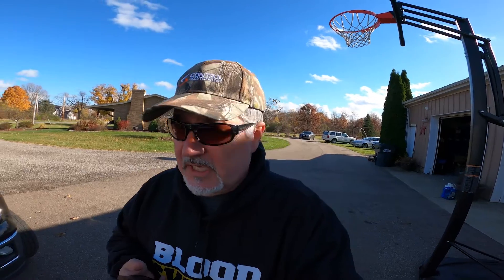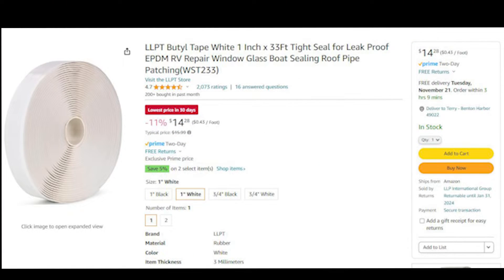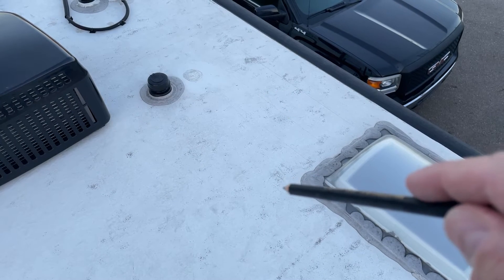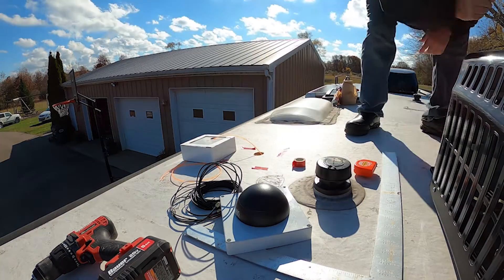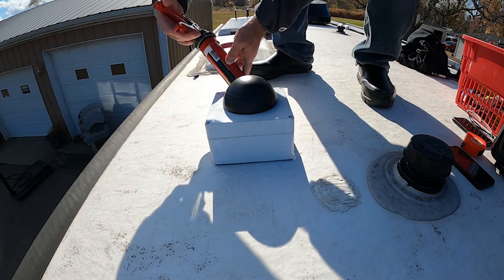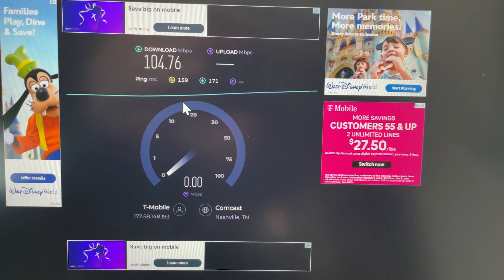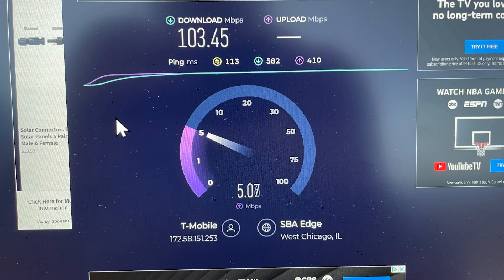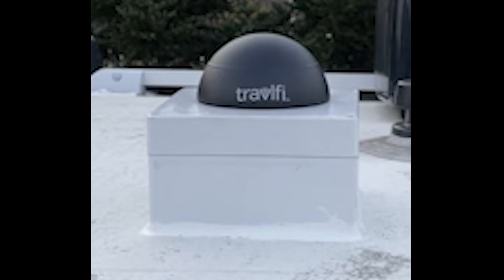TravlFi: portable high speed WIFI Roof Top Antenna Install and speed test! RV Internet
Welcome!
Keith here, and this weeks video is how we installed a roof top "cellular" antenna to help boost the signal for our mobile WIFI system for when we are out in the "boonies" and wish to stay connected.

The antenna we picked up on TravlFi's web page. The cost is just over $120 dollars. The Cellular signal gain is around 4dB to 6dB, not massive but it is the difference in having service or not. WE have a complete install video as well as speed tests demonstrating an increase in internet speed where we increased an average of 20Mbps down and 4Mbps up over the factory indoor antenna.

Is the antenna worth the money?    I believe it is depending on where you are camping at like near trees or where satellite signals will be a no-go. I didn't want to mess around with the Starlink antenna, and I am not a super WIFI user so needing a rocket shop speed is not necessary for Kelly and I. This service is perfect for us and the most affordable service out there that is pause able.

This is what we use daily and many ask is it the fastest? No is the honest answer, but it is very quick, inexpensive and reliable which are the three things that I need for the RV. Do you need 1Mbps to watch a ball game? Nope!

Did I mention easy to use? You don't have to drag a dish out and find a clear shot at the sky... Nope! park and play! The best speeds I see have been 133Mbps while camping which is very very fast for our needs. This Router that we use is the JOURNEY XTR that is a category 7 router which is a series transmitter receiver.

TRAVLFI XTR Router install and setup

Check the video out and please don't forget to support the channel by hitting that like and subscribe buttons it costs you nothing to help us get this message to others! Thanks!

Here are the chapters to make this a little easier if you wanted to skip through.
Timeline:
0:00 // Start
0:06 // Intro
1:39 // The "Box" (antenna)
1:46 // The Routers by TravlFi
2:03 // The Roof Top Box
2:17 // The Tape
2:25 // Hardware Used (Amazon on all)
2:32 // The sealant for the roof
2:47 // The bore
2:55 // Mounting antenna to the box cover
3:16 // First glance at cables
3:23 // Measure several times, its you roof!
3:52 // Drilling in the roof
4:15 // Fishing the wire
5:07 // Setting the box to the roof
6:28 // Button up the top side!
7:08 // Wires inside
7:24 // Connection and start up
7:34 // Wiring diagram
8:09 // NEED FOR SPEED (speed test)
9:44 // Average speed 103Mbps
9:54 // Portal Tip
10:33 // Web page
11:24 // Please Like!
Important Links to check out!

Quick users guide:
XTR quick users setup guide

Link to the 2 different types of Routers (simple and portable -vs- stationary and powerful XTR)

IF you are buying a TRAVLFI router use this link to save around $30

Full User's guide for the XTR:
XTR Full user manual, a must have!

Finally, how to set up the routers as a repeater to pick up your WIFI at home, a campground or park and boost it for your devices use…. Saves data use big time!! The link can be found here:

Setting up the router as a "repeater"